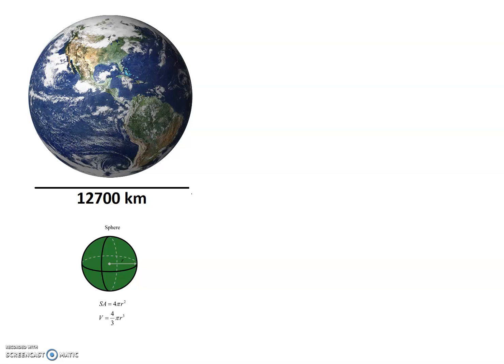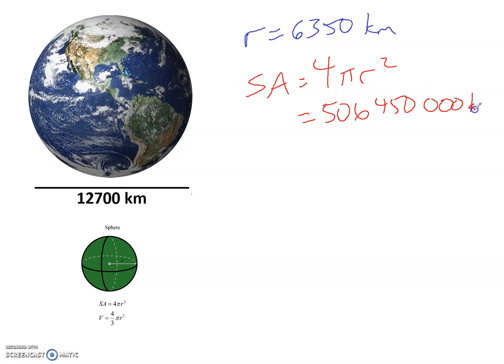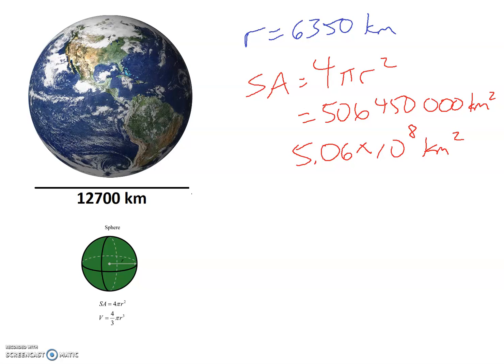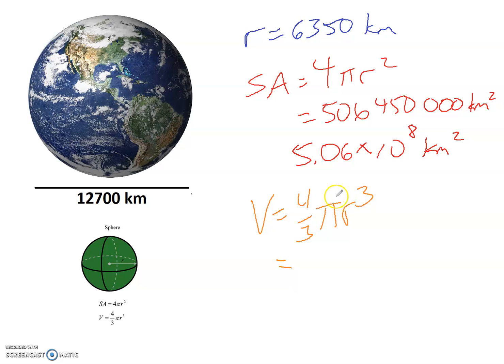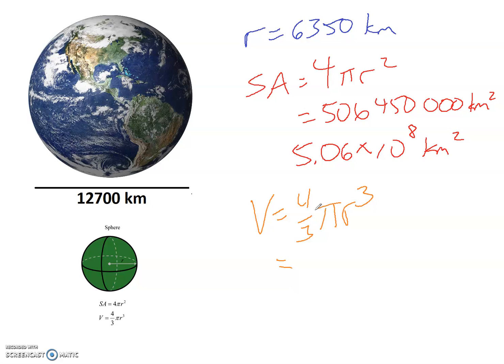10 Math Geometry Vid 9